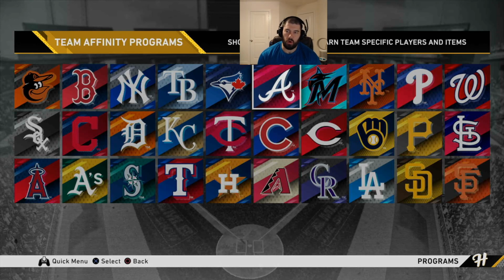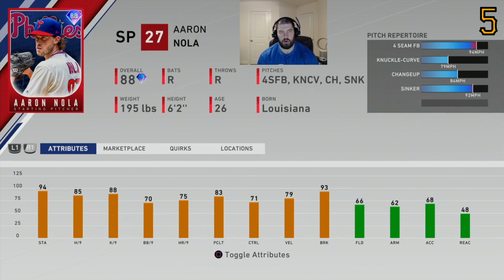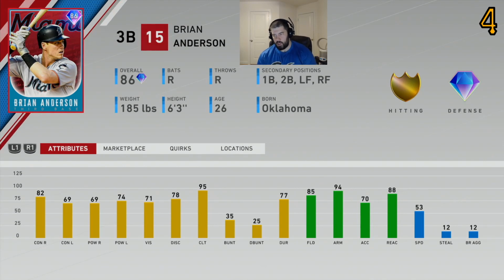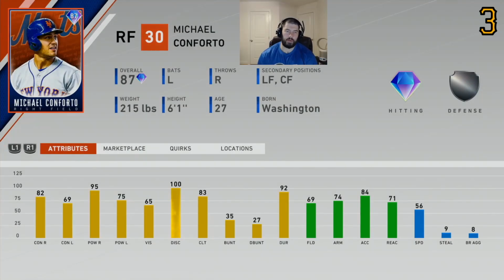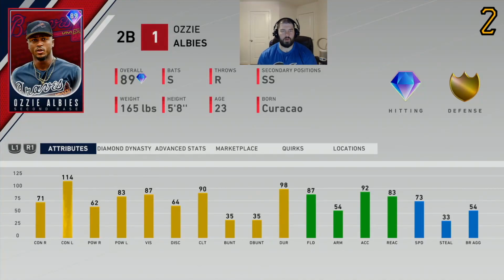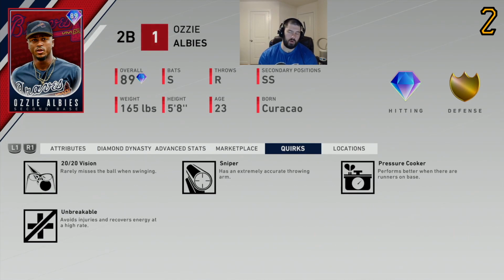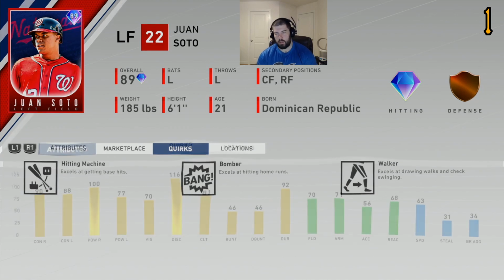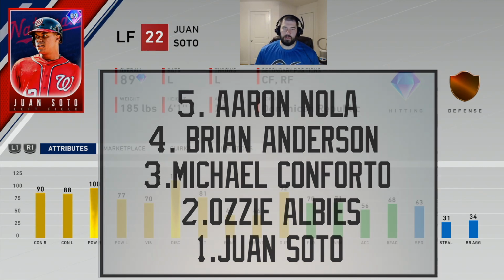MLB THE SHOW 20 | NL EAST Face of the Franchise Cards RANKED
Hey guys we've finally reached the end of our FOTF Ranked series. The final installment takes us to the NL East. This division boasts some stellar Face of the Franchise cards including a couple of the best in the entire set. Do you agree with our rankings?